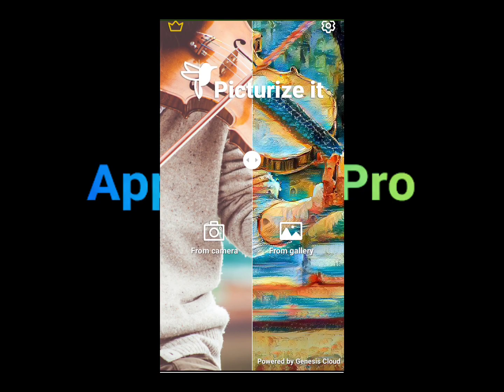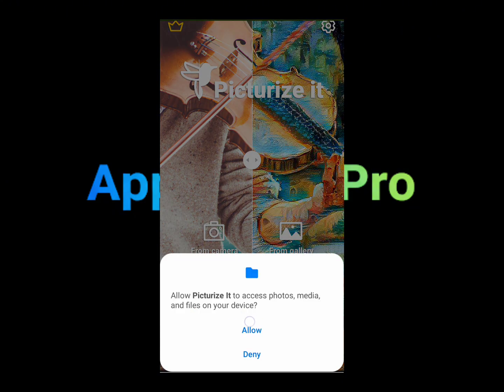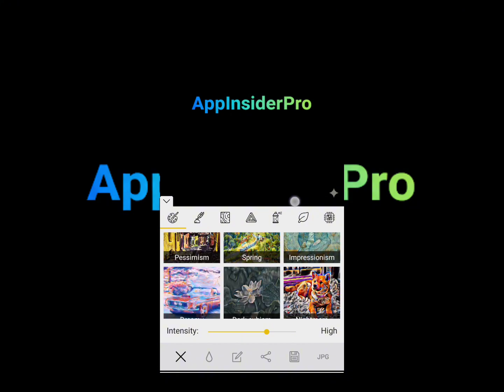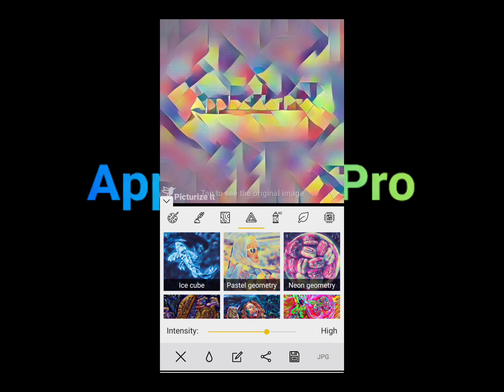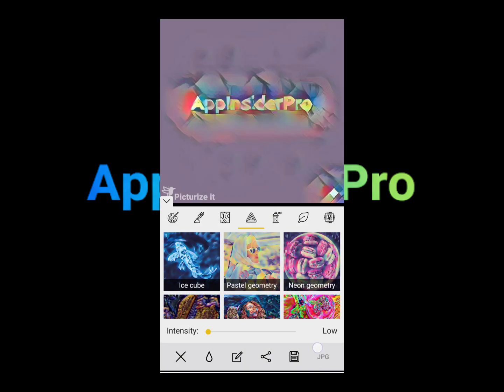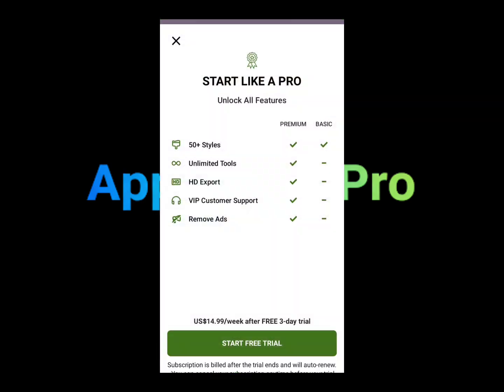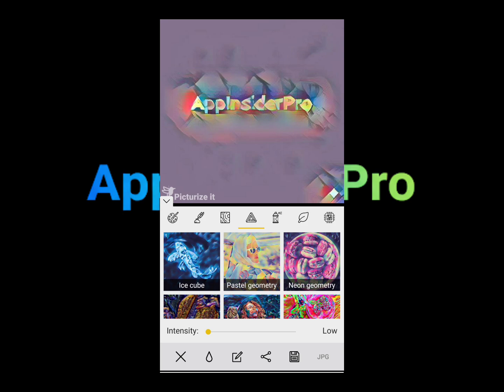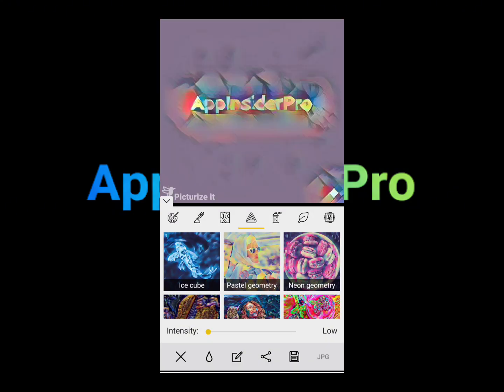AI Photo to Art Converter App how to use